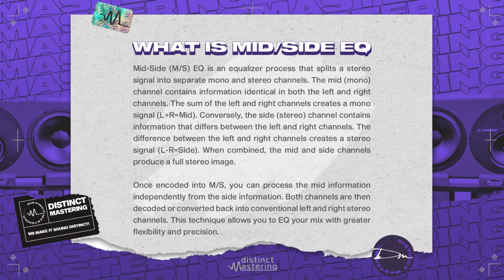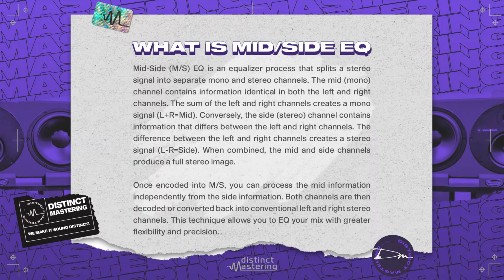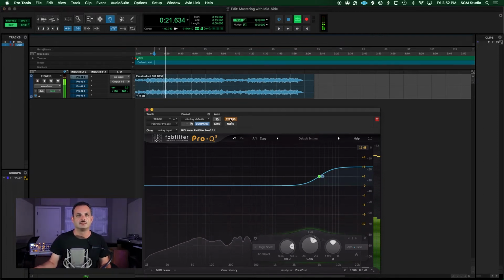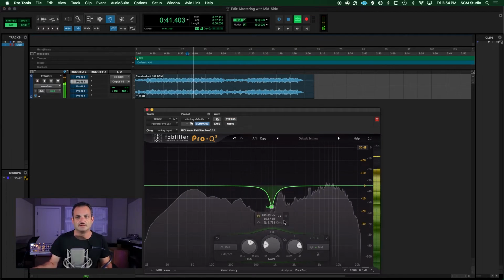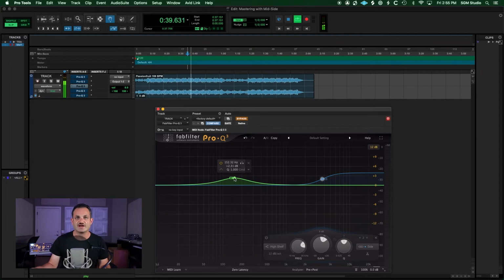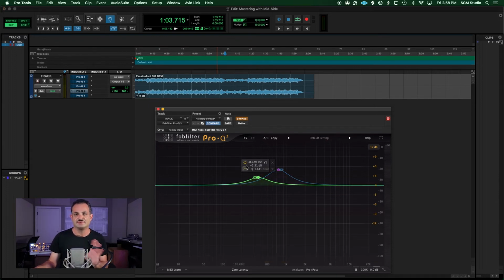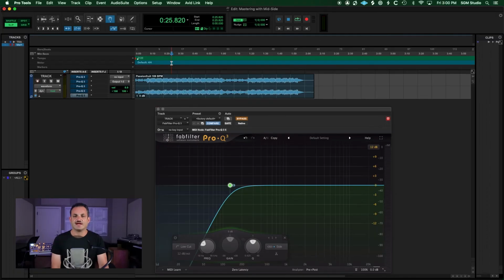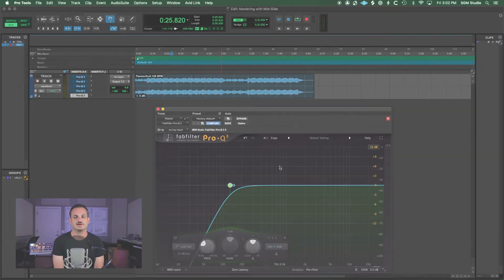Mid/Side EQ: Master Your Tracks Like a Pro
Get your free stereo mastered sample.
Mid/Side EQ is appealing to producers, mixing, and mastering engineers as it provides more comprehensive control over your audio. With Mid/Side EQ, a stereo signal is split into mono and stereo channels, allowing you to isolate the frequency spectrum at the center or sides of your mix. As a result, you are able to adjust your track with greater precision and flexibility.

It is a powerful tool for balancing a track. But be careful: Mid/Side EQ can ruin your track if applied poorly, which is unfortunately very easy to do.

Today's video will go over Mid/Side EQ and how it can be used to enhance your tracks in the final stages.